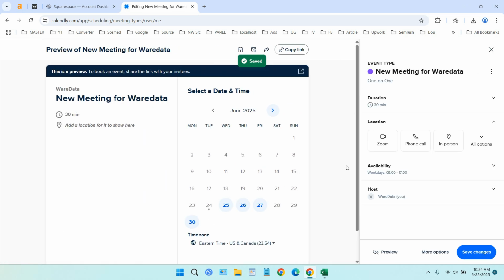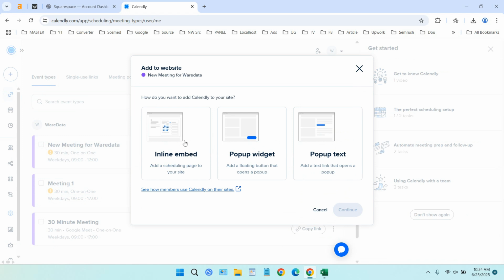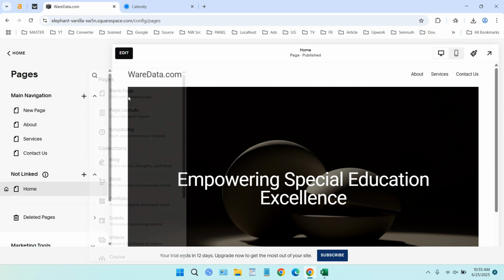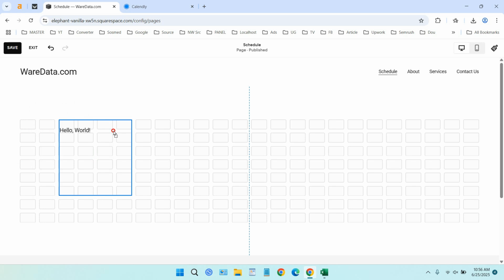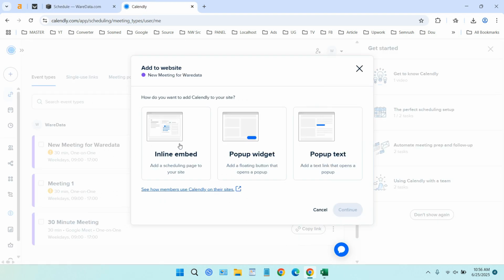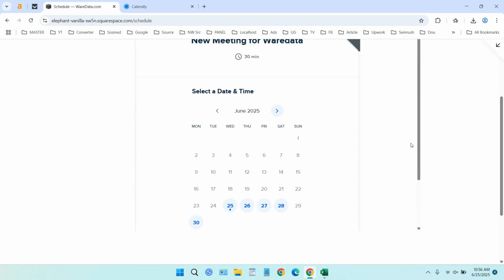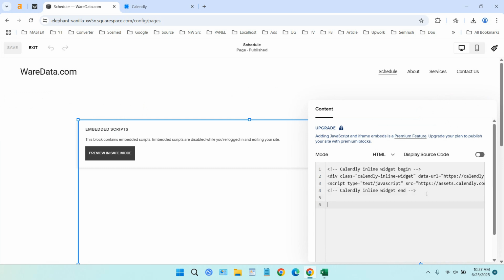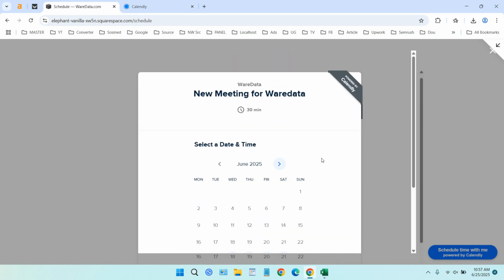How to Integrate Calendly with Squarespace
To integrate Calendly and Squarespace you can follow this video guide.